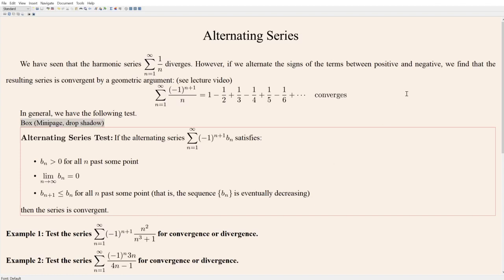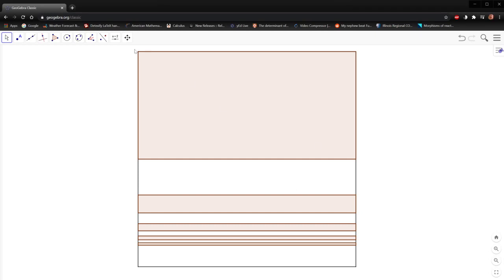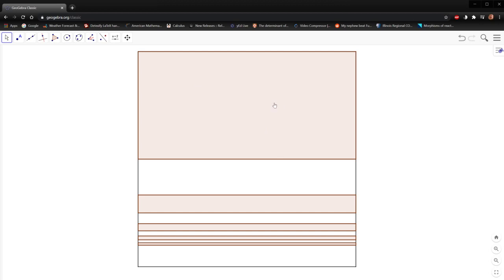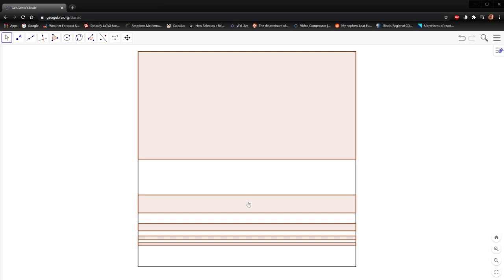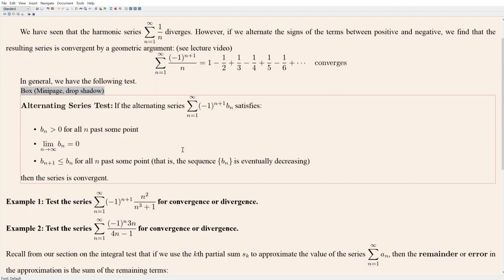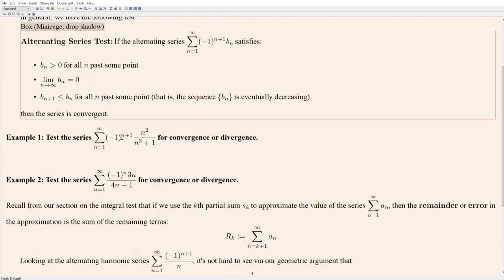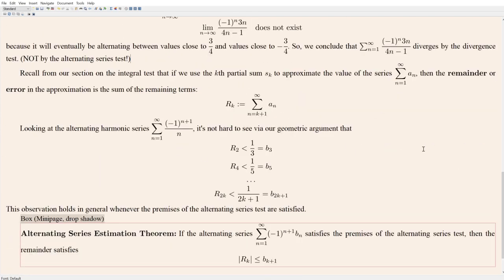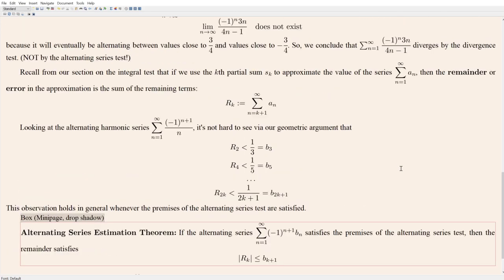Alternating Series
We discuss a method for deciding the convergence of alternating series. CORRECTION: I typed the sum into GeoGebra incorrectly in the final example. The estimated value should be 0.368. This is corrected in the posted notes.